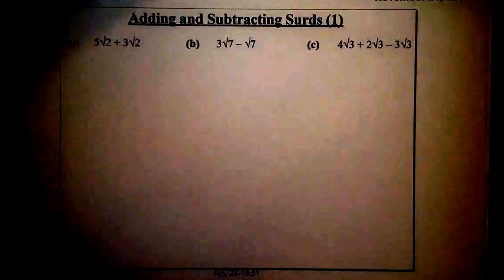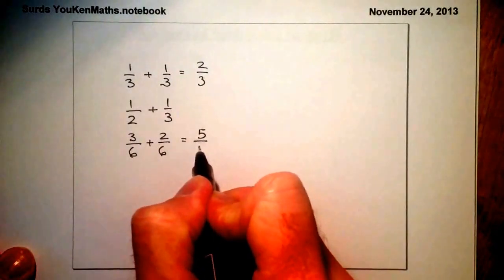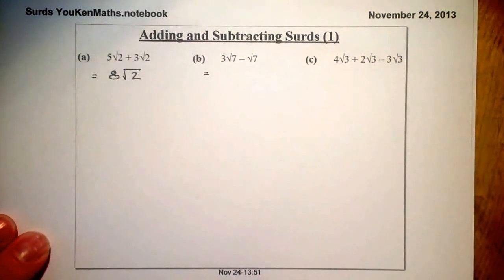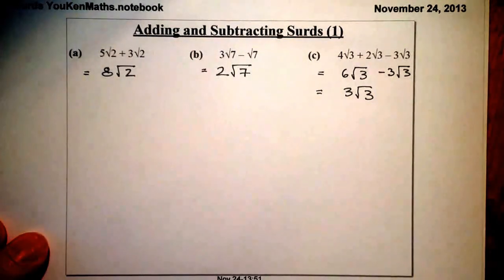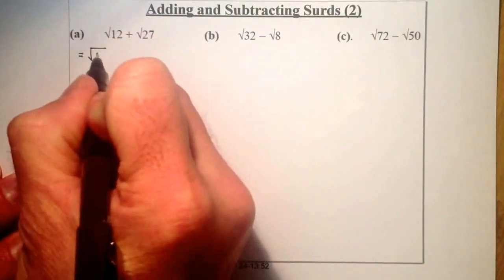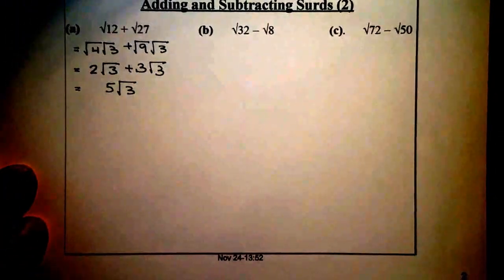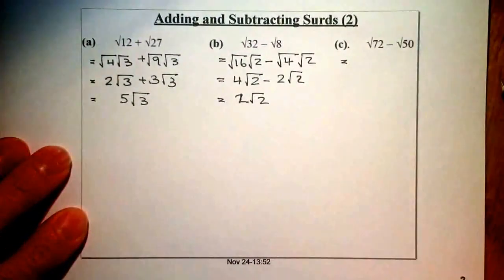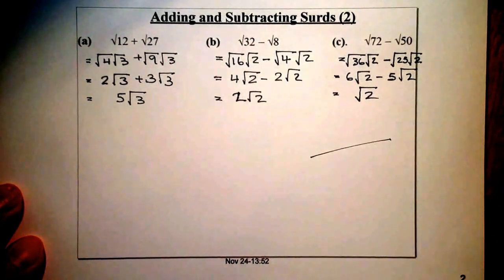SURDS Adding and Subtracting National 5